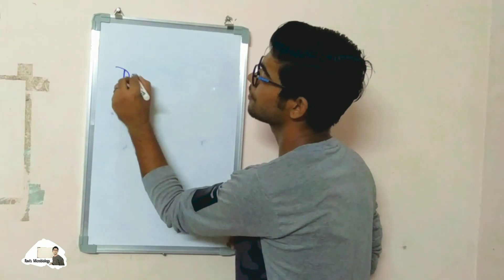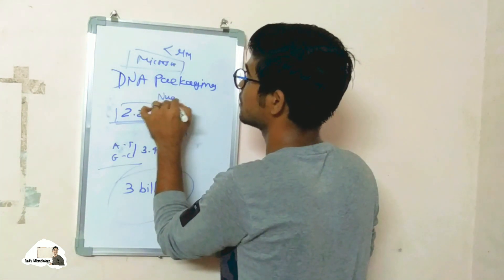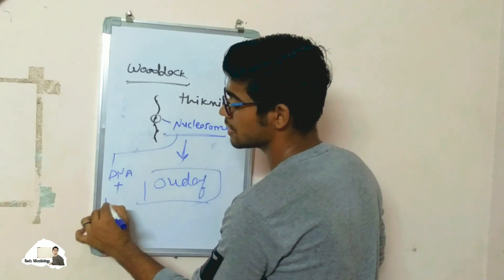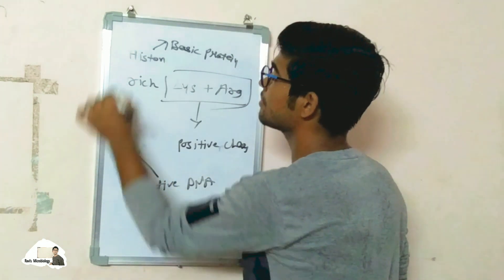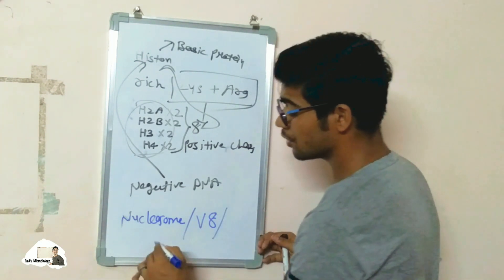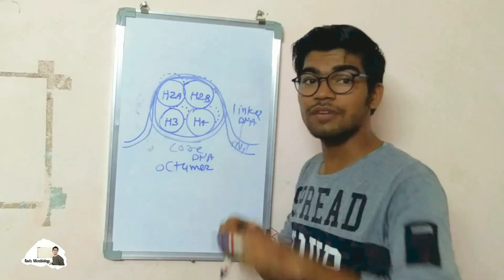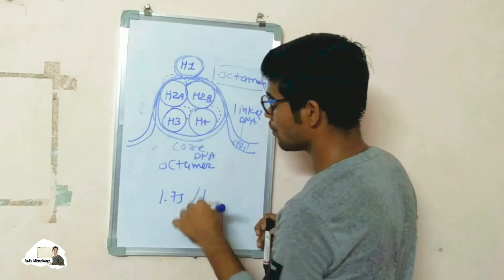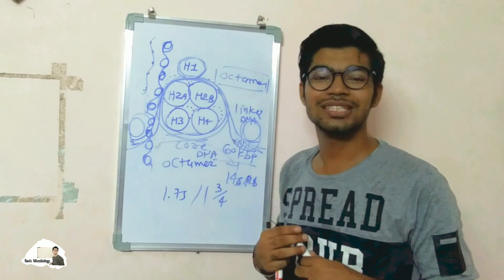DNA Packaging / Nucleosome